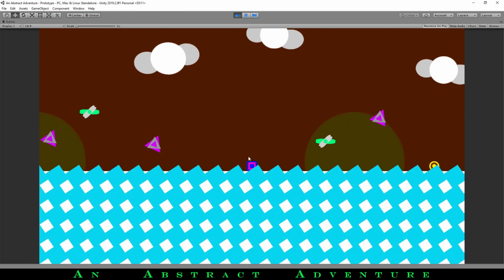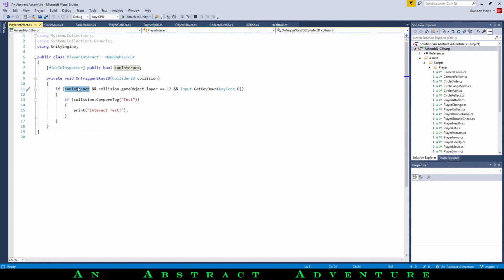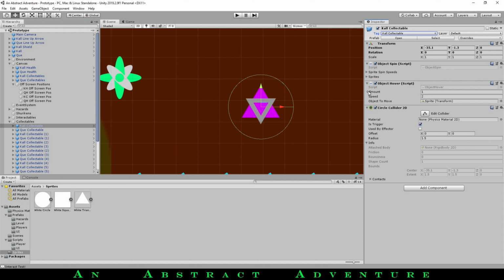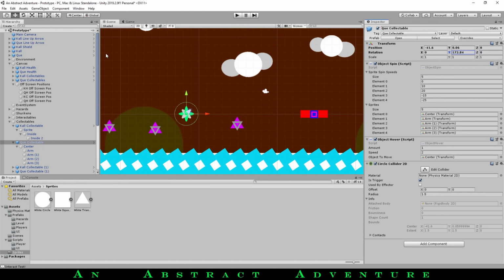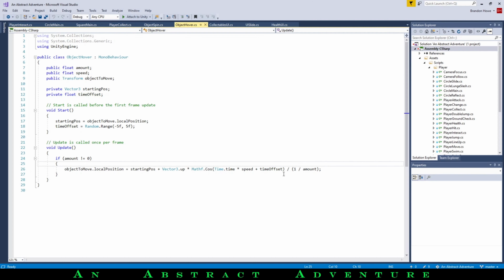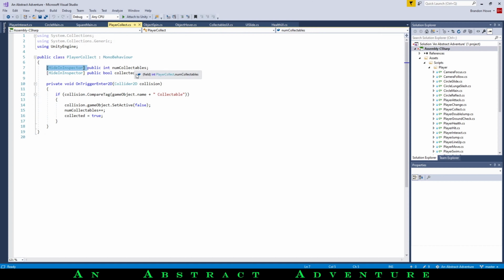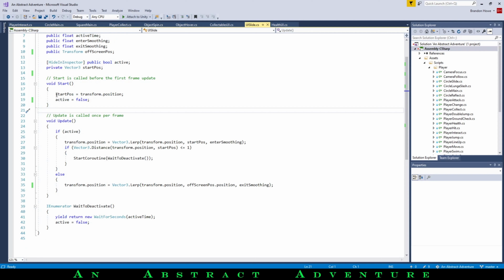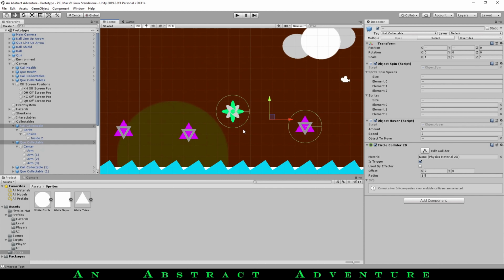Abstract Game Dev Log 14 - Collectables And Interacting!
Welcome to the Game Dev Series for An Abstract Adventure! Since last time, we now have some collectables for our 2 characters to pickup, and have set up the template for how our characters with interact with certain objects. As well, we have added more to our UI and given it some polish!